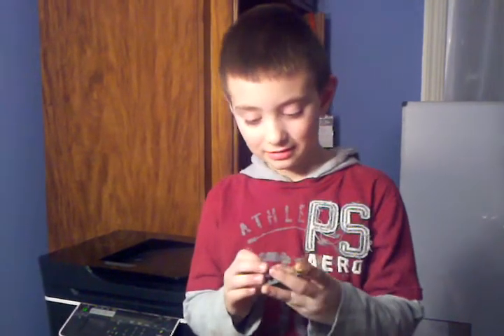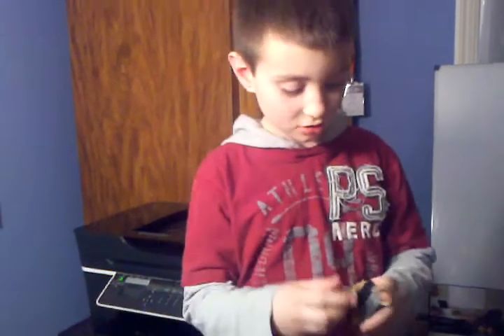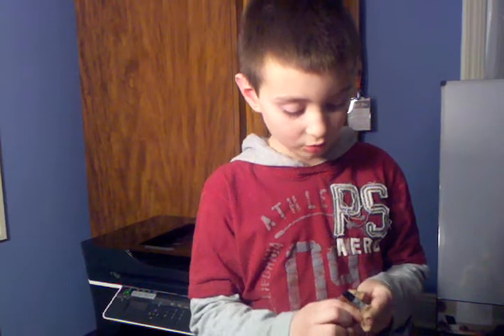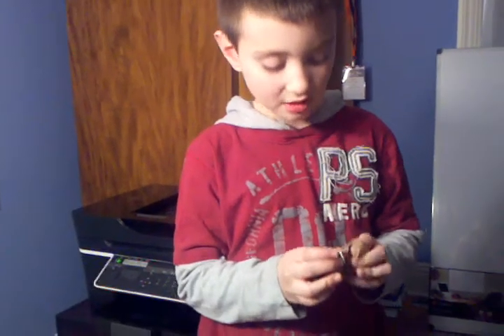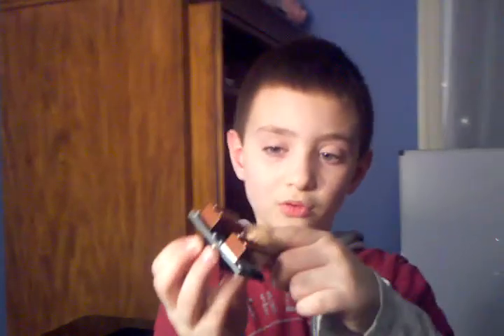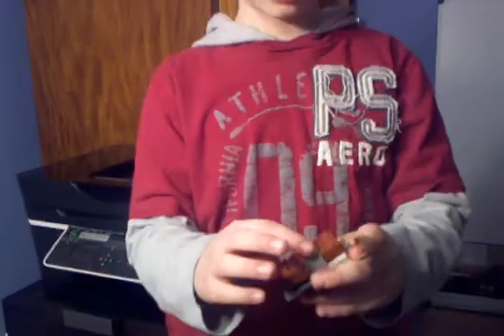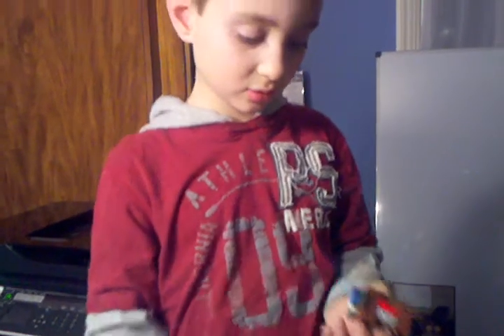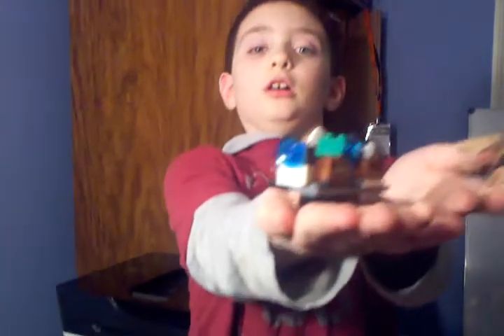Jake's mini Lego satellite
My first Lego How-to video. Hope you like it :-)